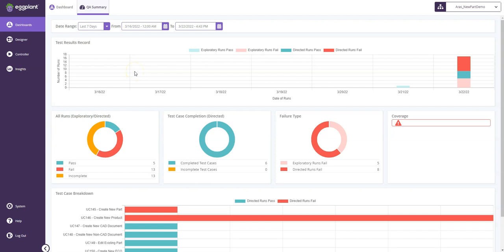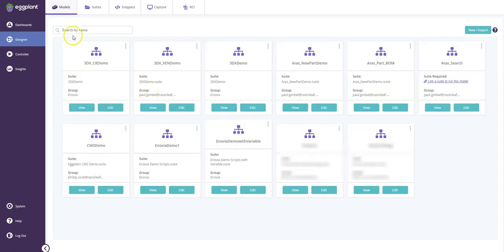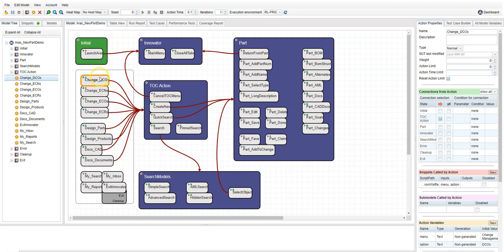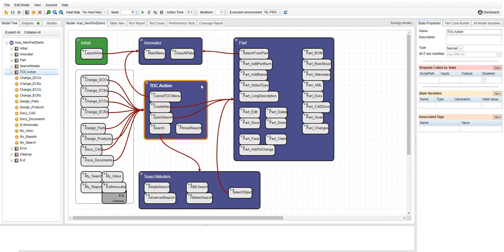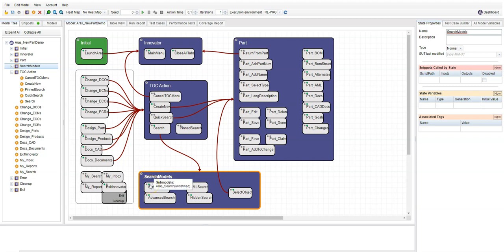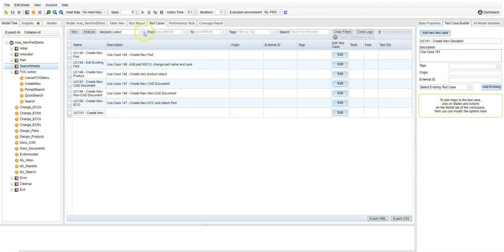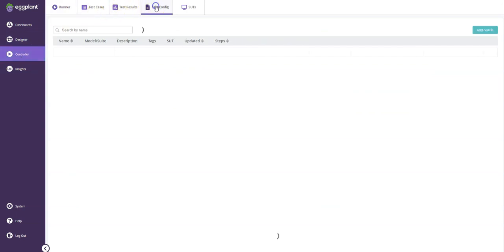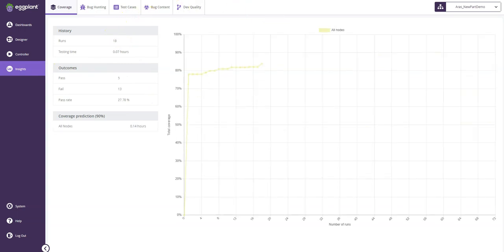Aras Innovator PLM Eggplant Digital Artificial Intelligence (DAI) Demo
Watch a demo explaining how Eggplant Digital Automation Intelligence (DAI) can automate testing of a complex platform, like Aras Innovator Product Lifecycle Management (PLM). This demonstration covers the DAI application from the creation of the digital twin of the application under test, to the creation of test cases and test configurations to viewing and leveraging the results data.

"Eggplant Digital Automation Intelligence (DAI) uses scriptless models, AI, and analytics to expand automation beyond test execution across the full testing process."

FULL WEBINAR: Validate your PLM Configurations with Test Automation

Razorleaf empowers manufacturers through PLM consulting, integration solutions, and proprietary tools that drive digital transformation.

🍀 𝙁𝙊𝙇𝙇𝙊𝙒 𝙍𝘼𝙕𝙊𝙍𝙇𝙀𝘼𝙁